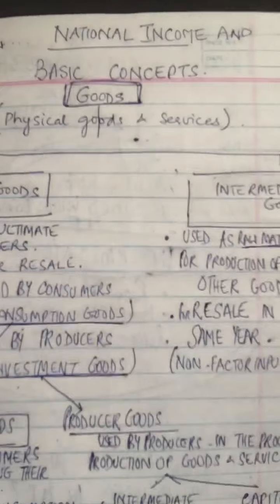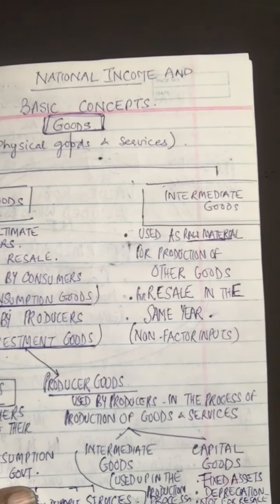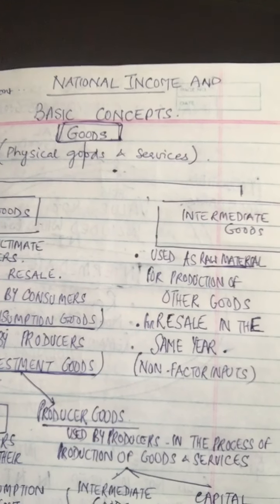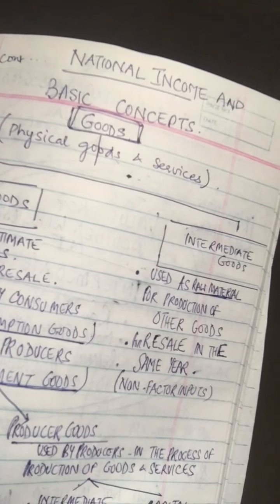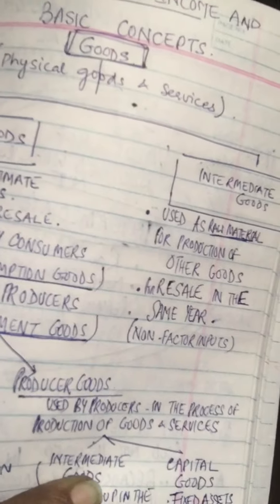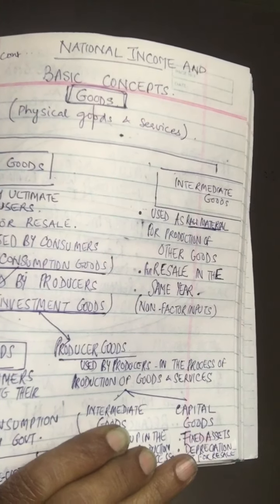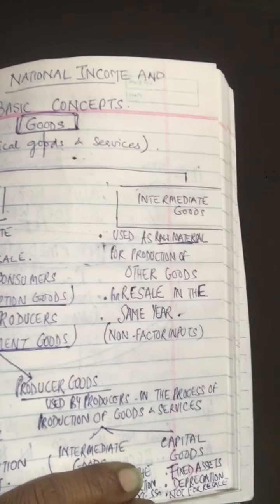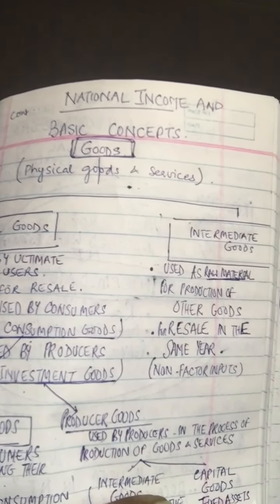Class XII: Goods... Final & Intermediate goods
(CBSE)Basic Concepts National Income.